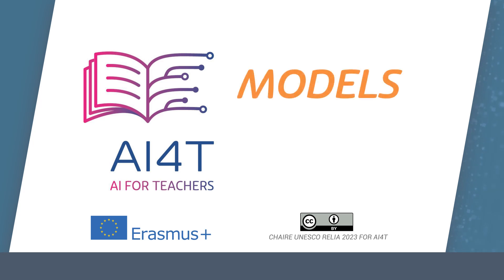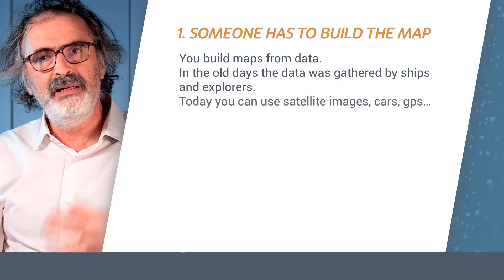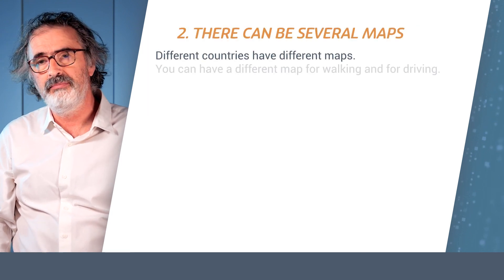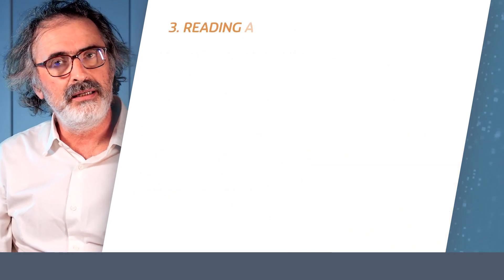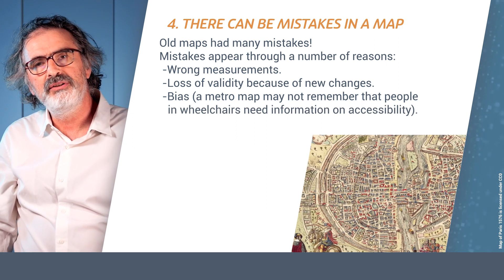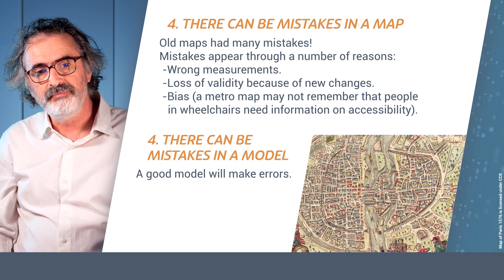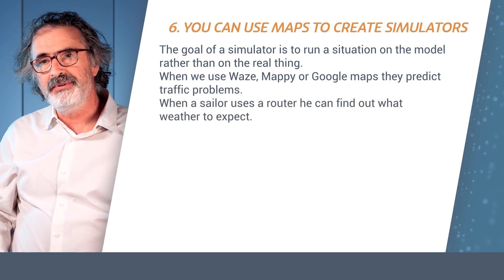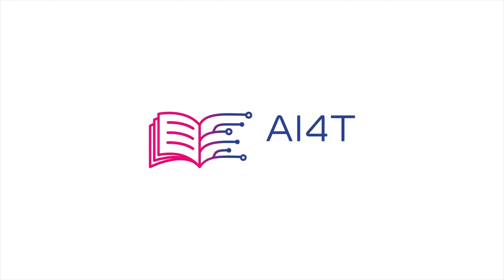Models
Models are used by Ai for many purposes. They are learnt and allow simulations. We can compare them with maps with which they share several features.

This video was created for "AI for teachers, An Open textbook" which is part of the project AI4T.